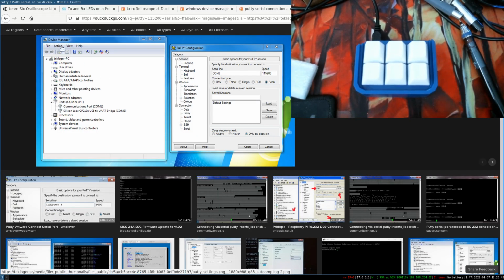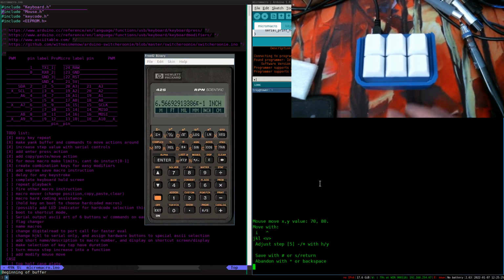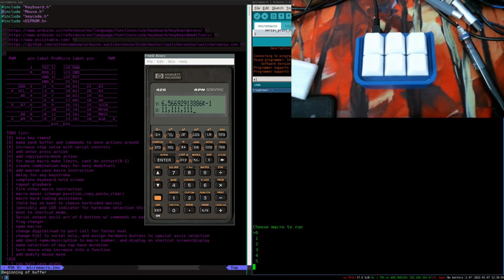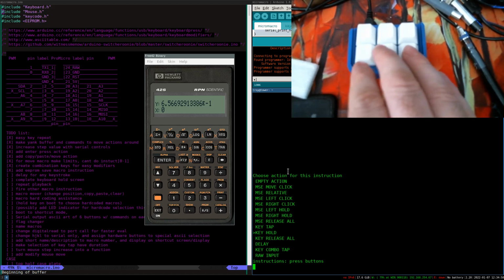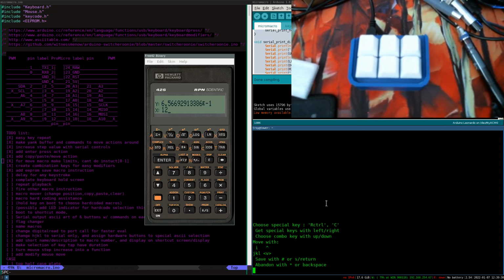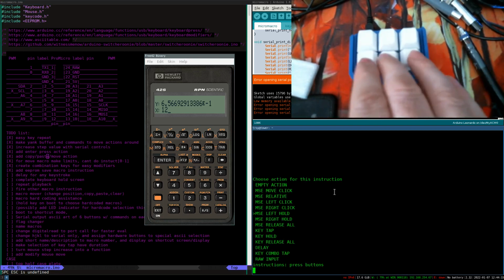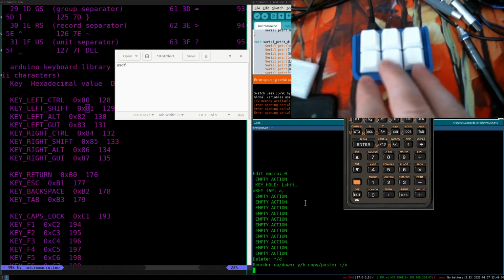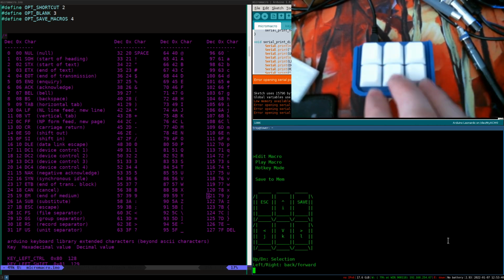Building macros with MikeMike (Micro Macro builder instruction)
0:05 Getting connected (windows)
1:47 Getting connected (Linux)
2:29 Main Menu and navigation
4:13 Editing a macro
4:33 Mouse Move and Click
6:55 Macro action manipulations
9:08 Mouse Move Relative
11:40 The rest of the mouse controls
12:55 Keyboard tap
14:35 Keyboard Hold (kinda), check raw input 28:04
15:10 Keyboard release all
15:33 Delay action
15:44 Macro Building Tips and Troubleshooting
17:00 Key Combination Tap (Ctrl+c)
21:17 HOT TIP: Using capital ascii characters adds a Shift modifier
23:03 Advanced combinations!
24:02 Raw Input
28:04 Key Hold finally!
29:38 Conclusion
31:29 Hotkey Mode
32:20 Save to Memory
33:31 How to get support
34:06 Don't do any work that a computer can do for you!

Regular ASCII key values (make sure you don't use capital ones!)